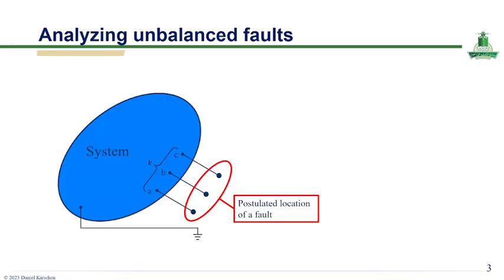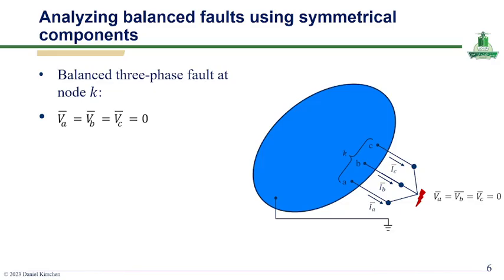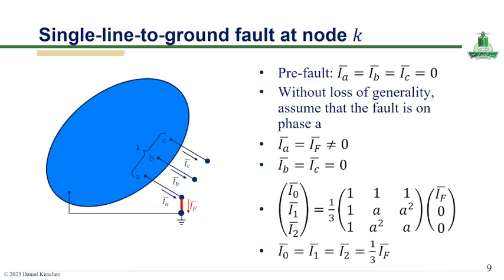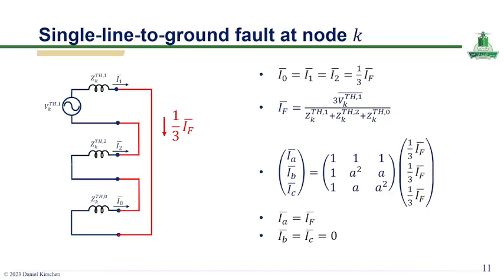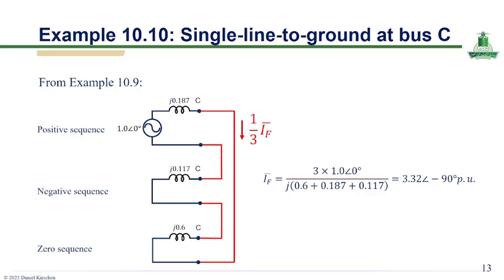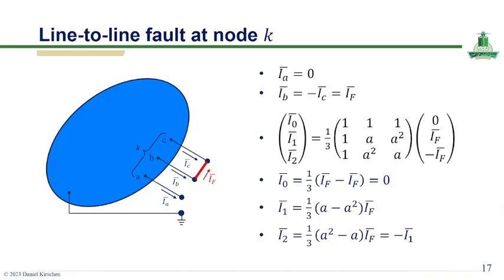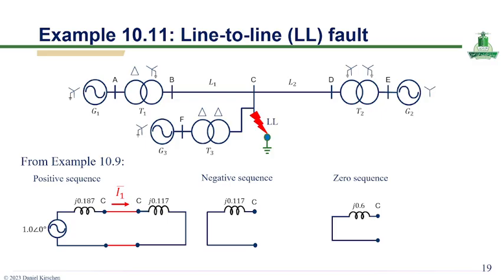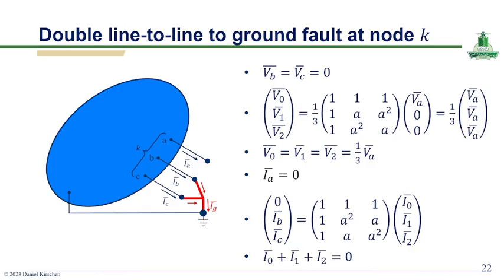Lecture 7 Unbalanced fault Part 1